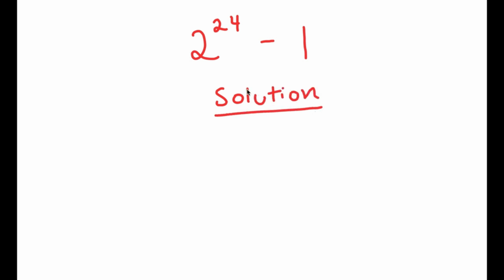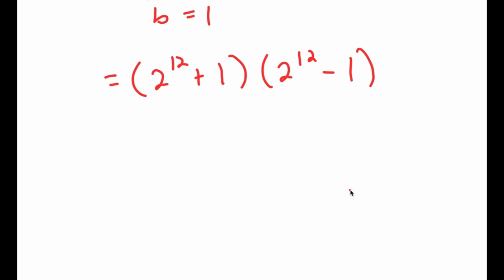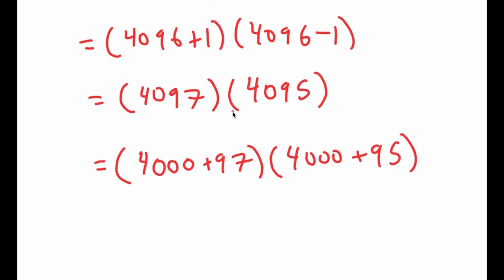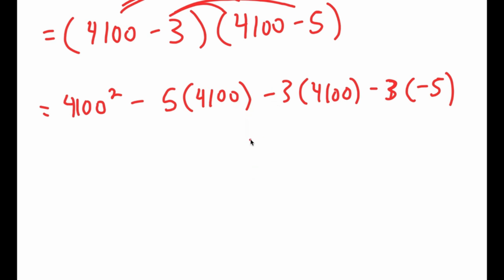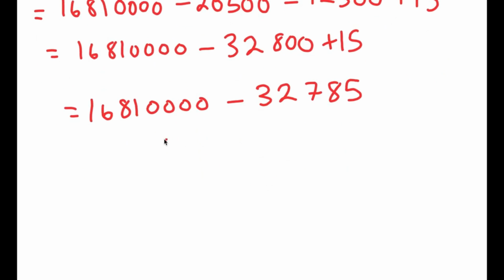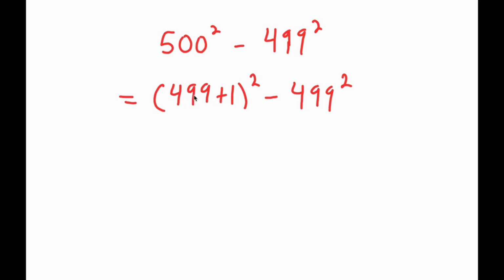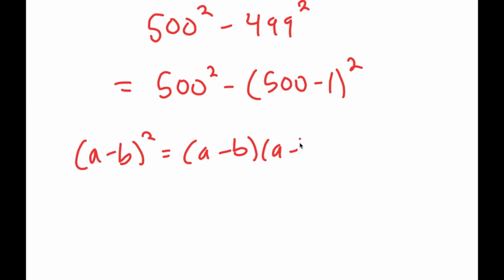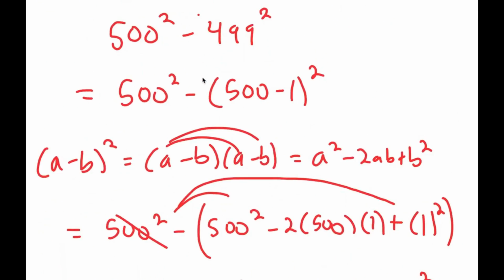An Interesting Problem That Has Fascinated Geniuses | Can You Solve This?